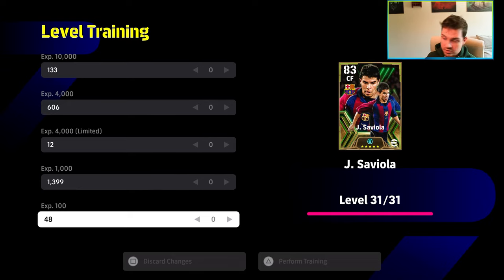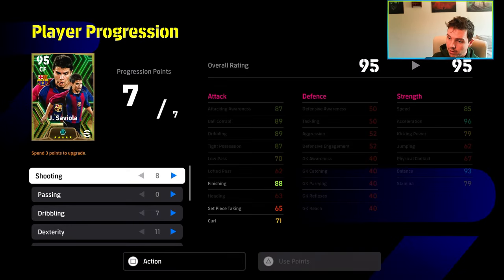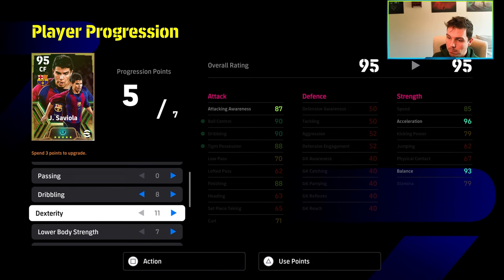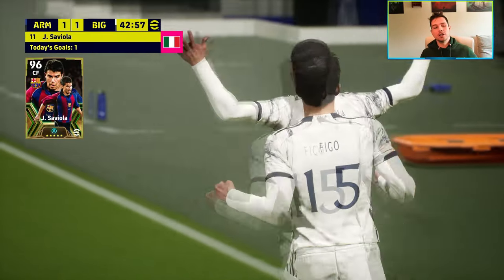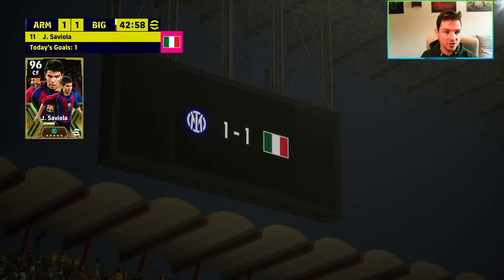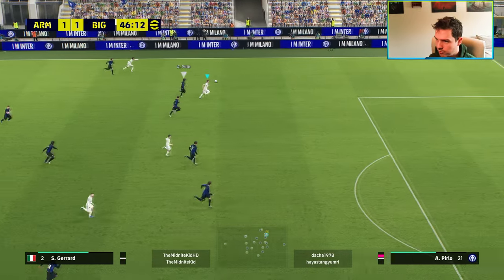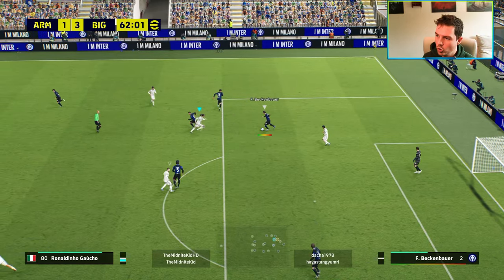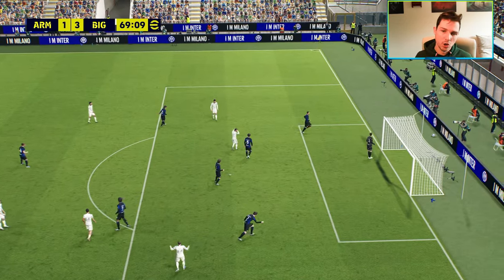SAVIOLA DESTROYS | BUILD + GAMEPLAY